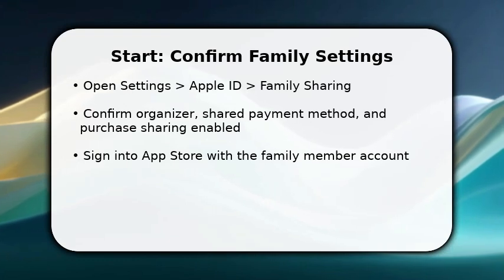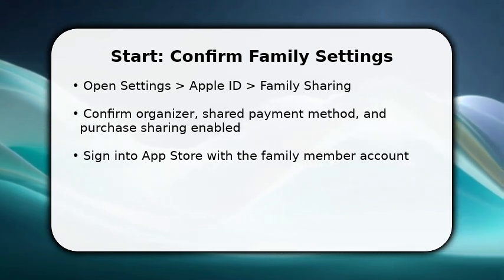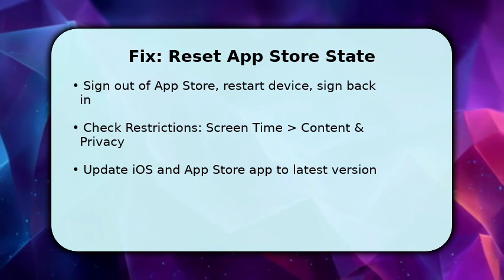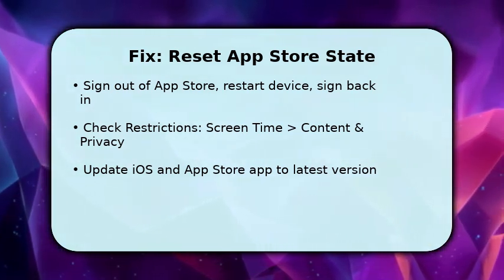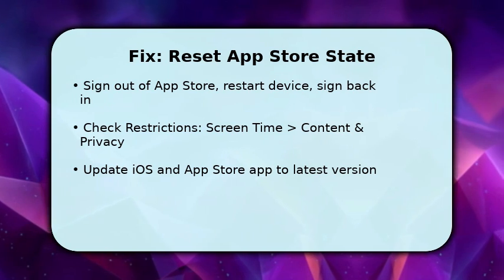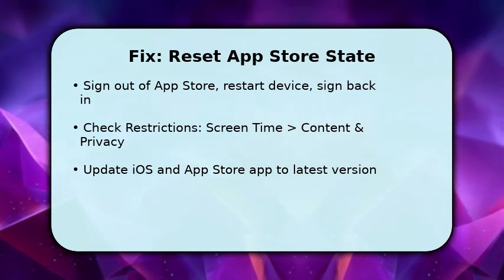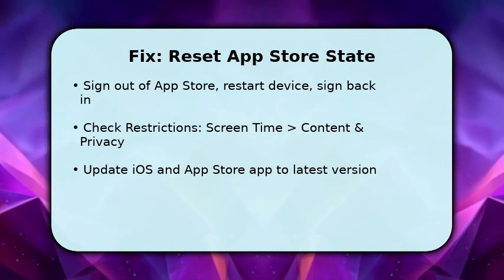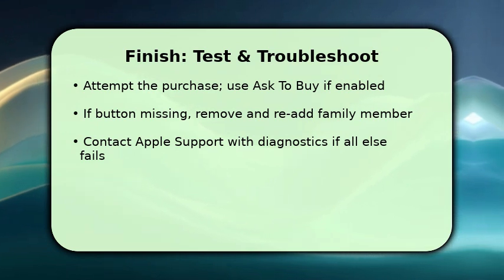How to Fix Purchase Button (family Sharing) (easy Method)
Discover an easy method to resolve issues when purchasing items within the Family Sharing feature on your device. This quick guide provides step-bythy solutions for common problems, ensuring a hassle-free shopping experience.

Family Sharing, Purchase Button Fix, Easy Method Guide, iOS Troubleshooting, App Store Issues, Device Purchasing Problems, Fix Family Buying Glitches, Streamlined Shopping on iOS, Resolve Apple Account Conflicts, Troubleshoot iTunes Shop